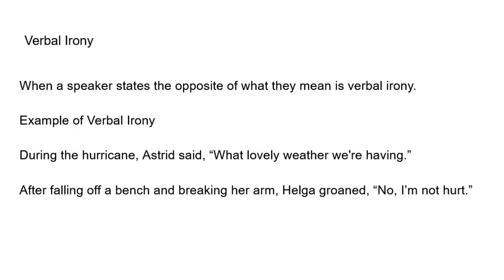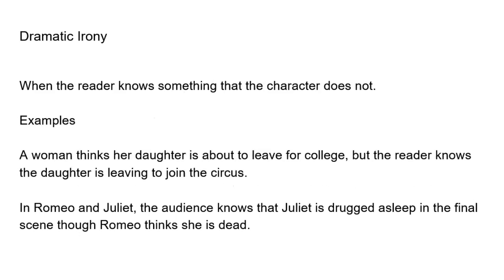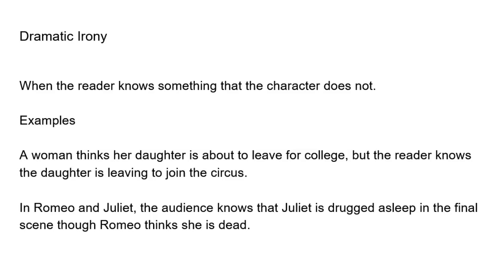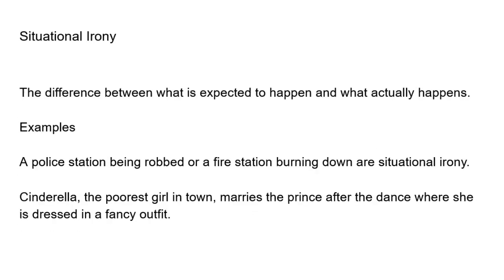Figures of Speech: Irony